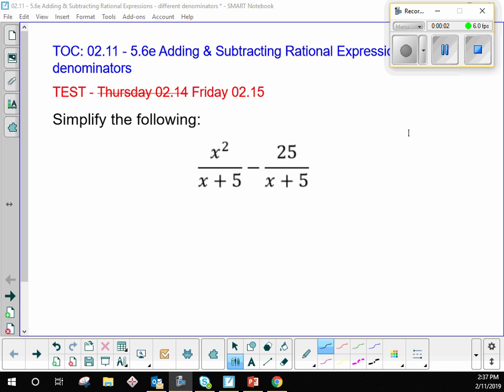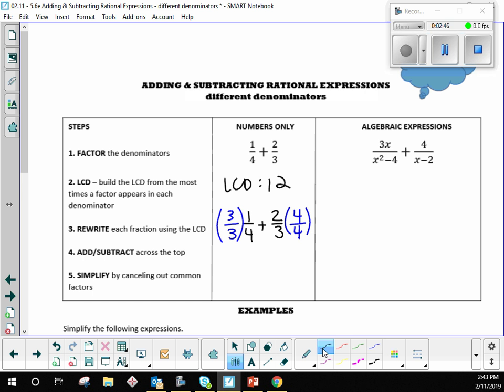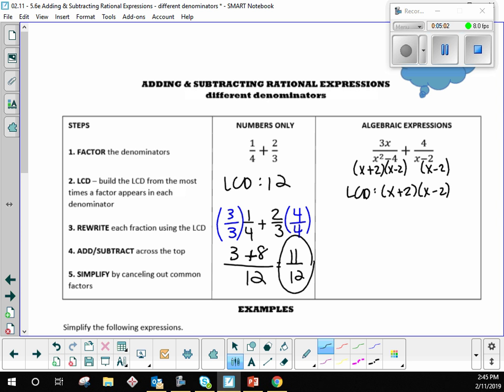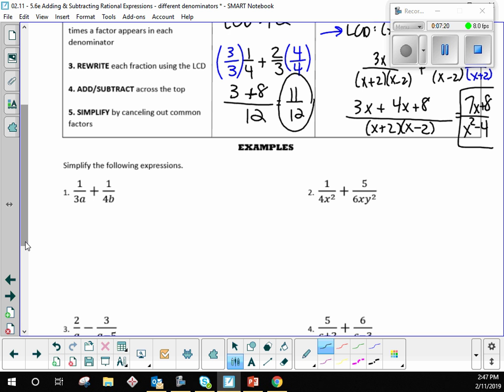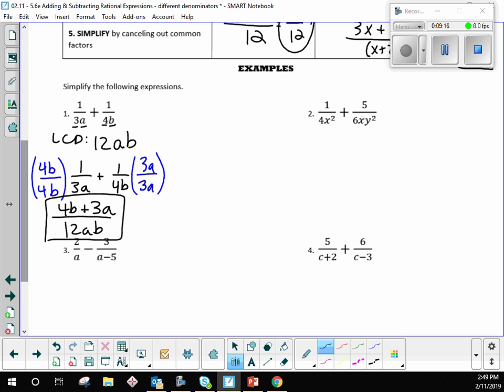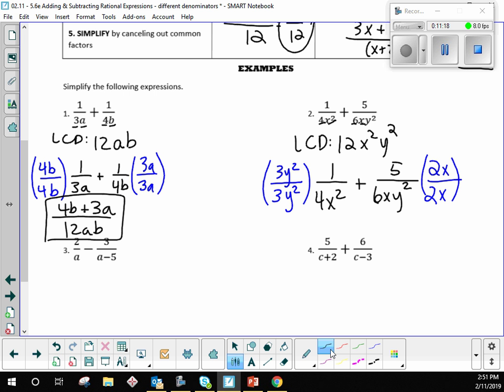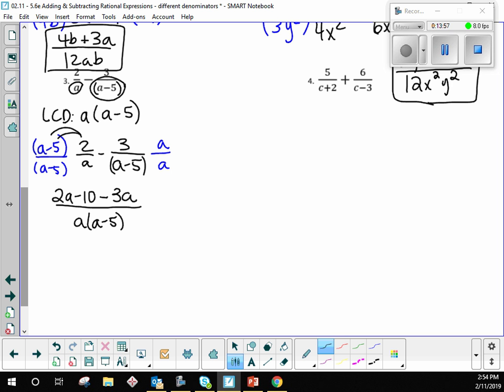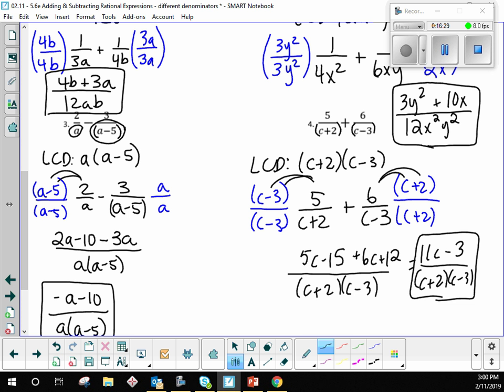5 6e Adding & Subtracting Rational Expressions different denominators VIDEO